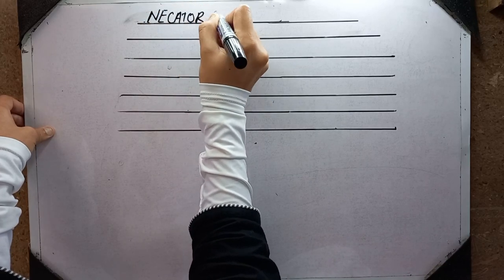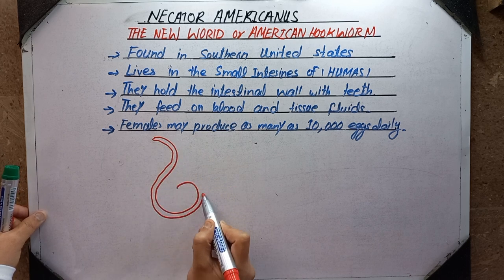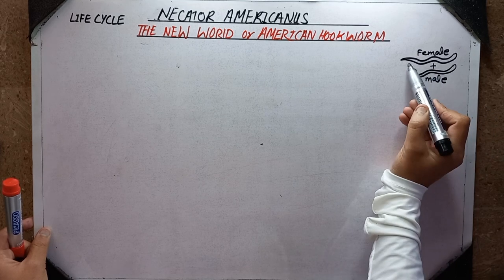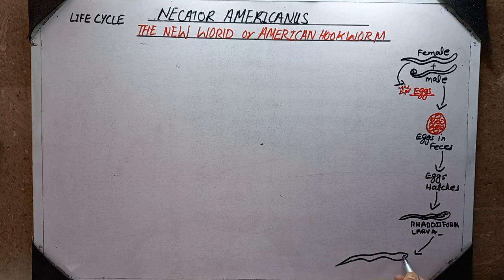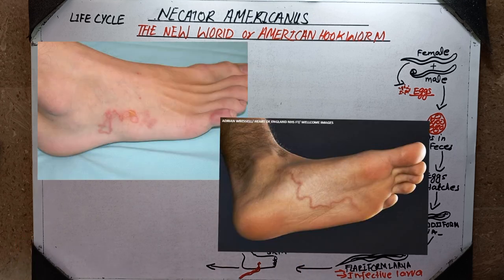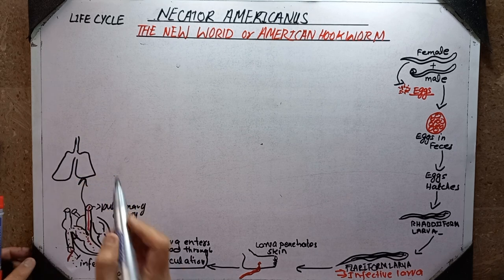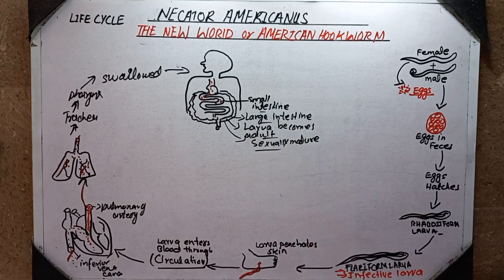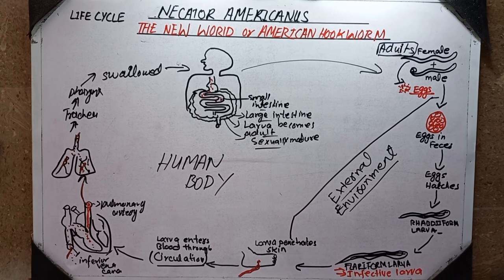Life Cycle of American Hookworm || Necator Americanus || Phylum Nematoda || (English)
LIFE CYCLE OF AMERICAN HOOKWORM OR NECATOR AMERICANUS:-

Eggs are passed in the stool  , and under favorable conditions (moisture, warmth, shade), larvae hatch in 1 to 2 days.  The released rhabditiform larvae grow in the feces and/or the soil  , and after 5 to 10 days (and two molts) they become become filariform (third-stage) larvae that are infective  .  These infective larvae can survive 3 to 4 weeks in favorable environmental conditions.  On contact with the human host, the larvae penetrate the skin and are carried through the veins to the heart and then to the lungs.  They penetrate into the pulmonary alveoli, ascend the bronchial tree to the pharynx, and are swallowed  .  The larvae reach the small intestine, where they reside and mature into adults.  Adult worms live in the lumen of the small intestine, where they attach to the intestinal wall with resultant blood loss by the host  .  Most adult worms are eliminated in 1 to 2 years, but longevity records can reach several years.

RELATED VEDIOS:-